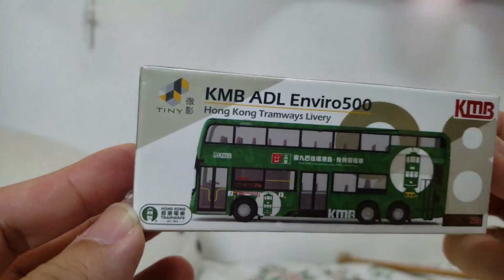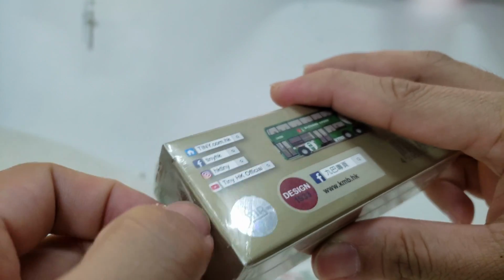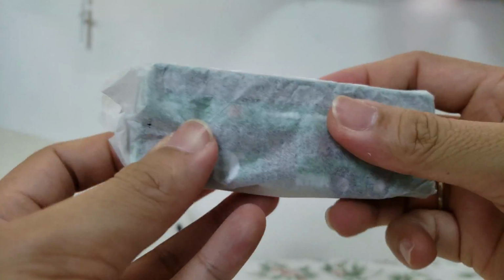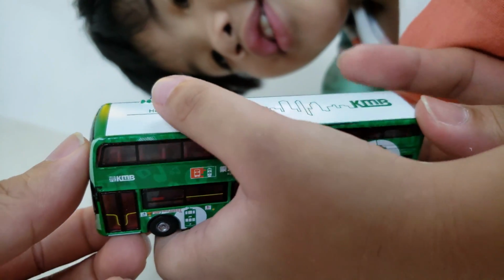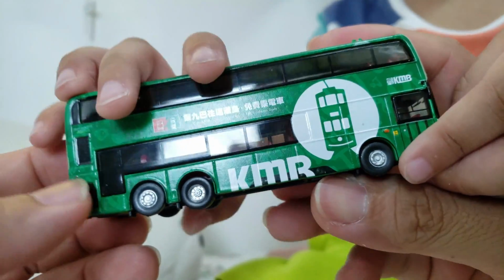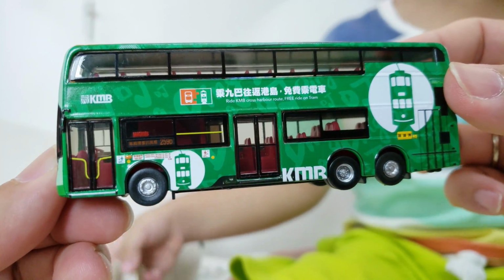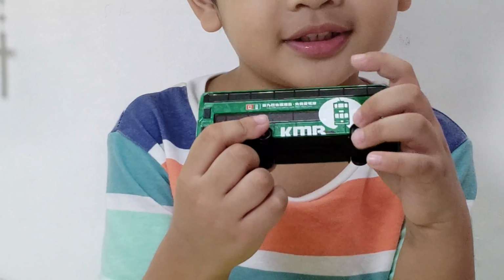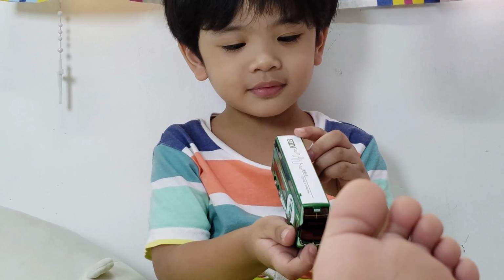No.98 TINY HK KMB ADL Enviro500 Bus 微影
Unboxing of this KMB Bus HK Tramways in 4k footage.

微影